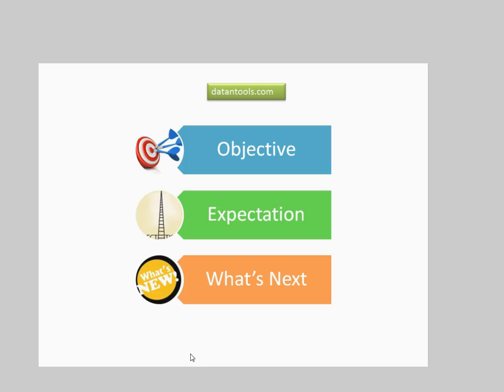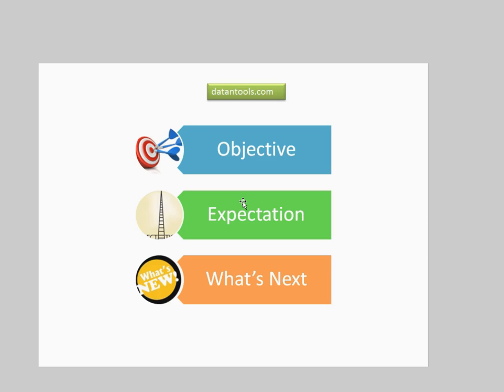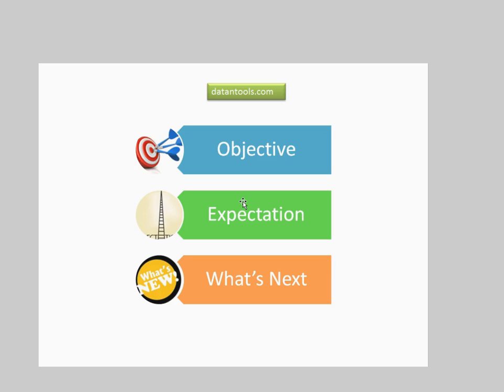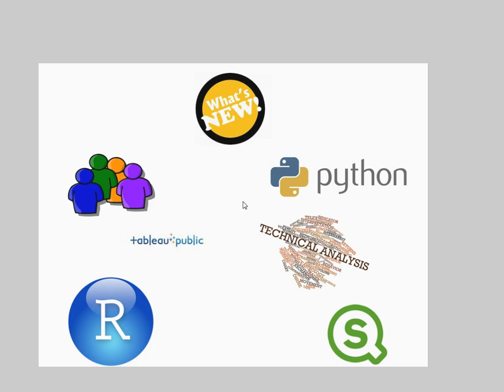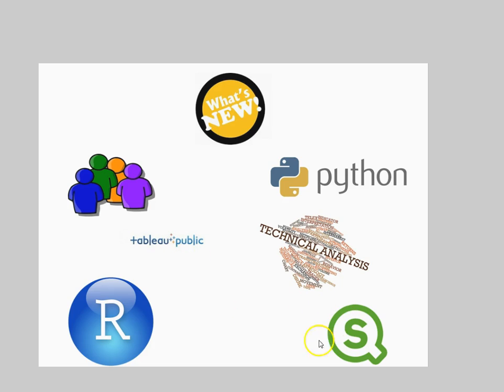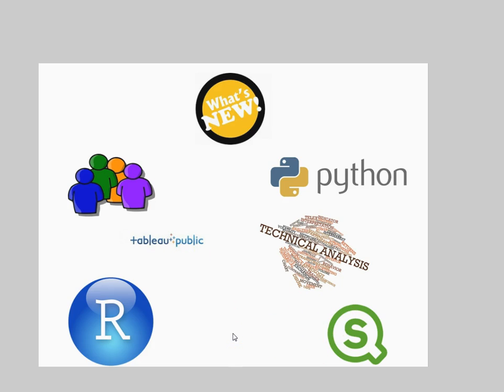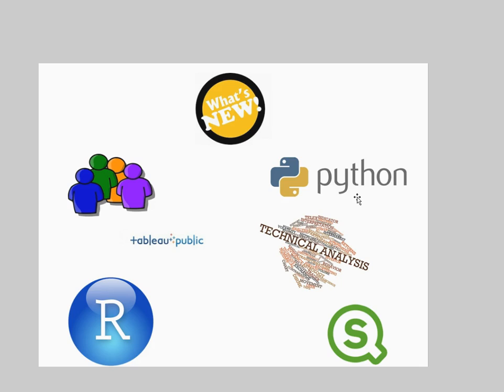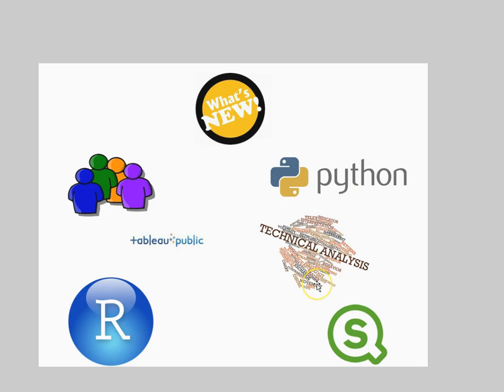Data & Tools | Channel Trailer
A quick video to show objective of this channel and expectation from this channel. Also what's new is coming in this channel.